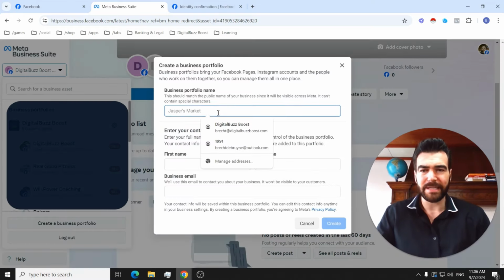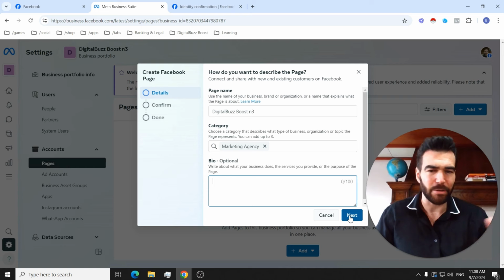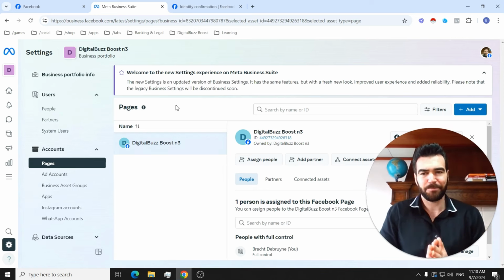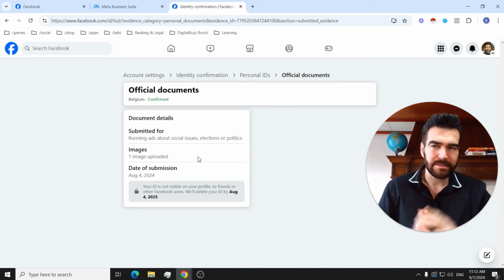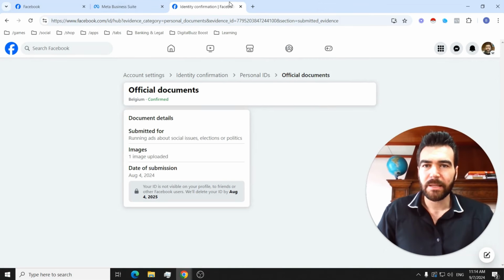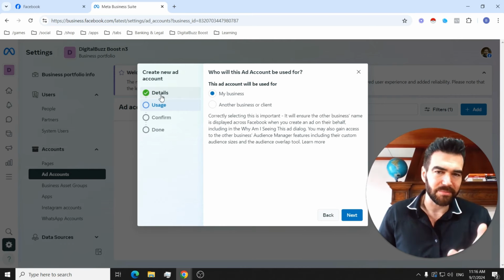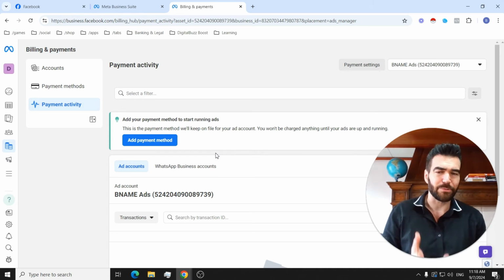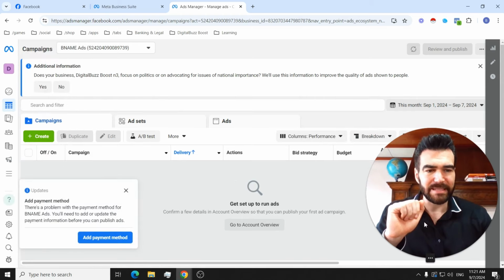Facebook Ads 2025 - Professional Account Setup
00:00 - Intro
00:31 - Create a Business Portfolio ( Business Manager )
02:00 - Create a Business Page
04:36 - Get Verified
09:33 - Business Portfolio Info
10:27 - Setup Ad Account
14:58 - Outro

In this video I teach you how to set up a professional facebook account for your business. Create a Business Page, Setup your Business Manager and Business Portfolio, Create and Manage your Ad Account, Get Verified and more. This will show you how to prepare your Facebook to run professional Ads for your Business.